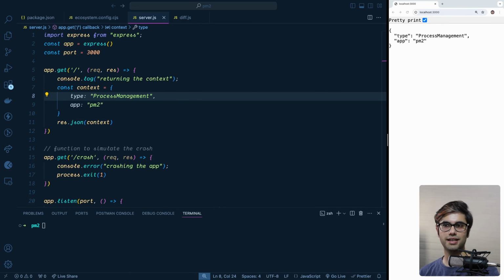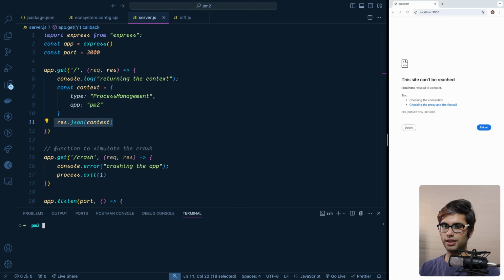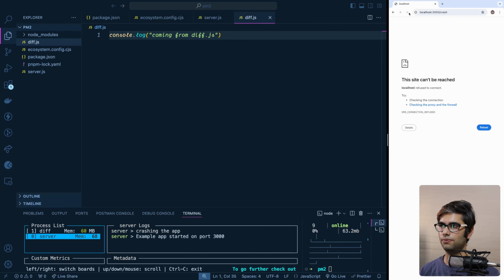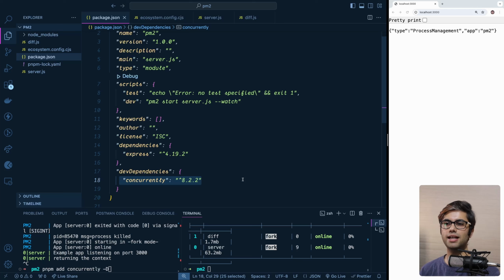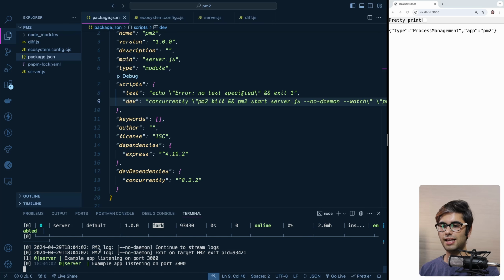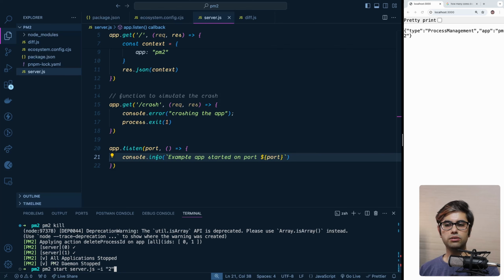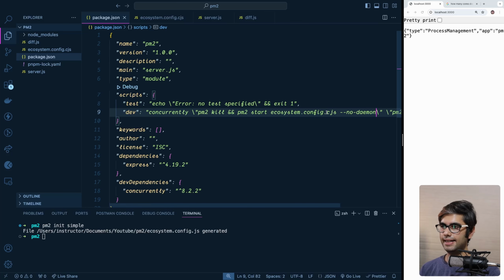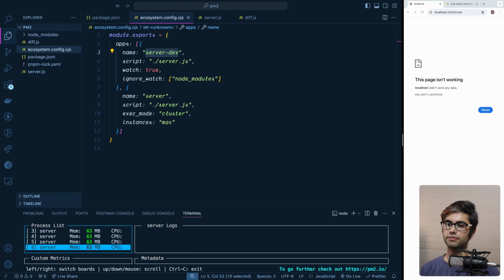Managing your server on production using PM2.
This video covers how to use PM2 to manage your server on production. We take look at some of its features such as automatic restart and load balancing .

0:00 Intro
0:36 When to use PM2
0:52 What’s a daemon process
1:06 Explaining the application structure
2:40 Installing PM2
3:17 Starting the server using PM2
4:03 Logs command
4:48 List command
5:54 Monitor command
6:19 Stopping different processes
6:46 Kill a process
6:58 Setting up watch mode
8:48 Setting up dev workflow using concurrently package
10:57 No daemon flag explained
13:34 Configuring load balancing
15:31 Creating ecosystem config file
16:21 Different configs for prod and dev
21:44 Outro